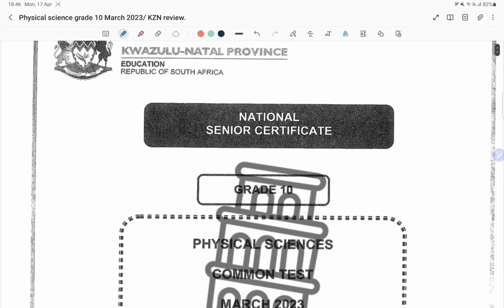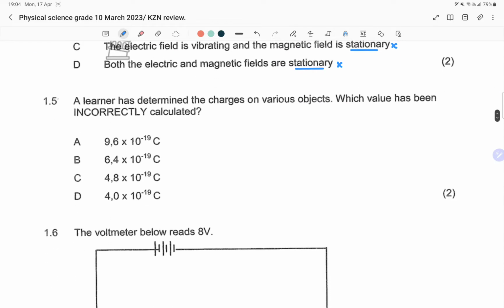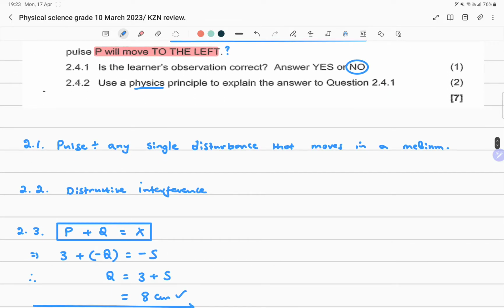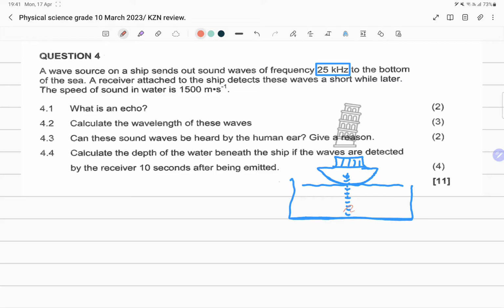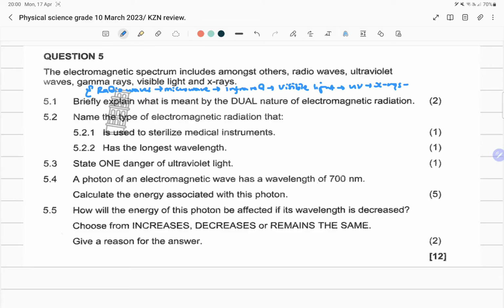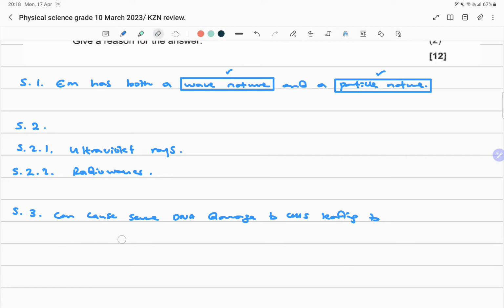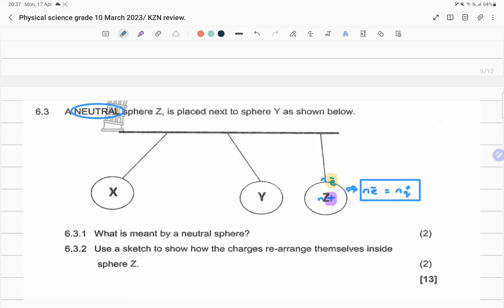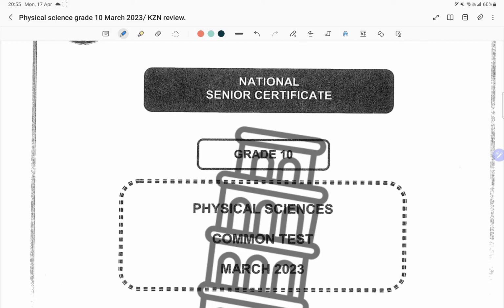Physical science grade 10 March 2023/ KZN full memo.